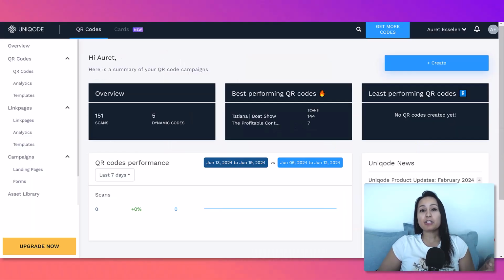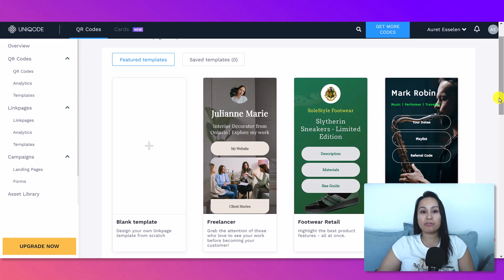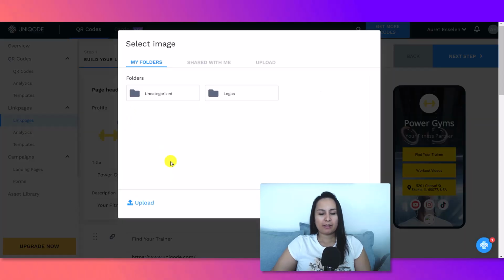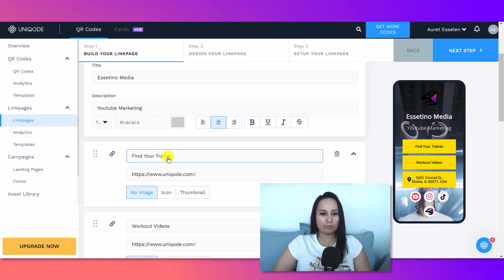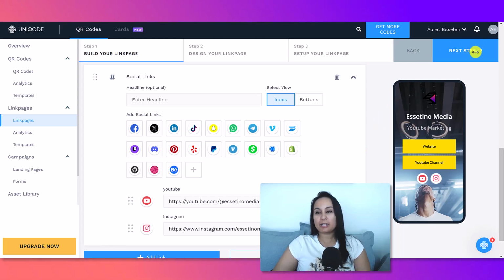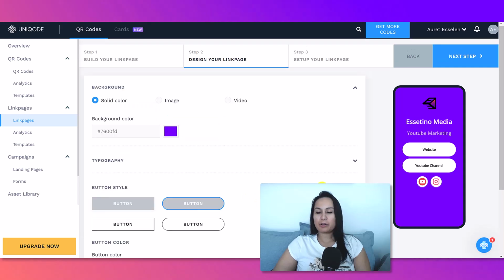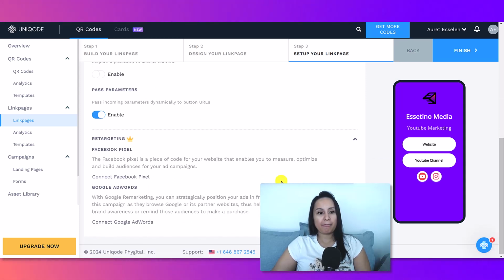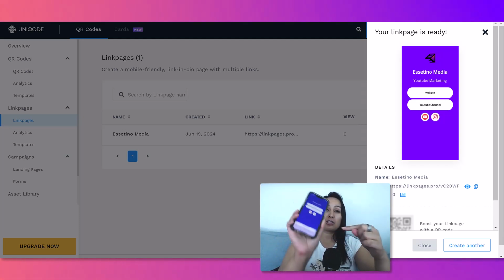How to Create a Stunning Linkpage with Uniqode | Step-by-Step Tutorial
Struggling with clunky bio links or outdated websites?
Tired of sending a million links to prospects or followers?

Worry no more!

In this video, Jewel from @EssetinoMedia will walk you through each step of the process, ensuring you have a beautiful and functional Linkpage ready to showcase your content, products, or services.

00:00- Uniqode Linkpage.
0:45 - Build Your Linkpage in Minutes
01:35 - Create New Linkpage
01:45 - Pick Your Template (Skip Design).
02:05 - Customize: Brand & Links.
Logo, Title & Description, and more.
03:13 - Add/Edit Links.
03:34 - Add / Edit Social Links.
04:30 - Design your Linkpage: Customise colours, Generate Links, Enable GPS analytics, set passwords, set up Retargeting, and more.
6:01 Share Your Linkpage!

Watch along and learn how to utilize Uniqode's powerful features to make your Linkpage stand out from the crowd! 🙋‍♀️